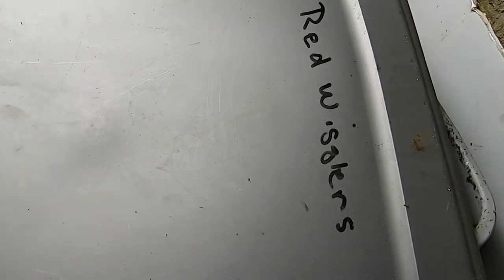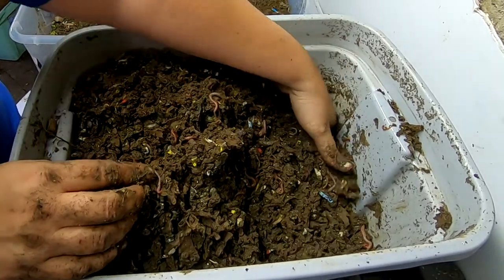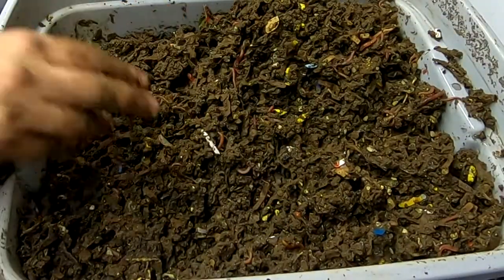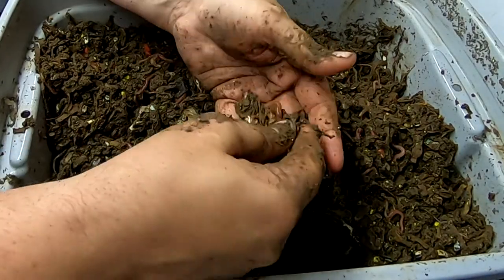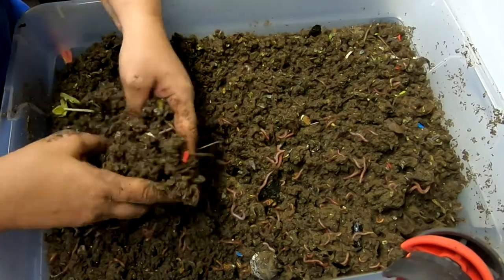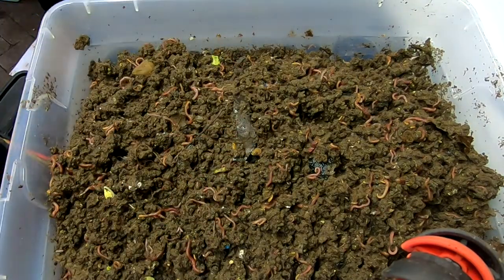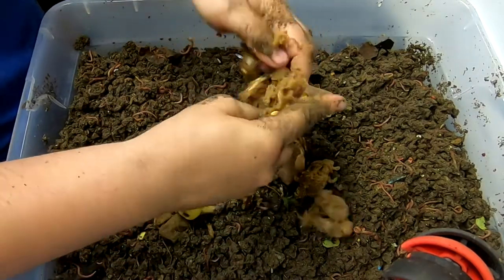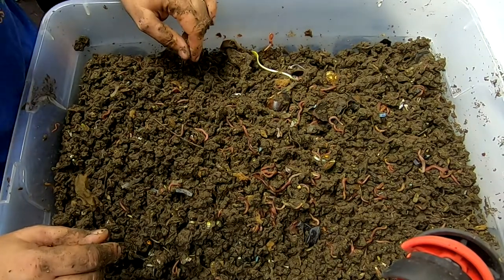RED WIGGLER ONLY WORM BINS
Looking in on the red wiggler only bins that i started from 500 cocoons i purchased from Emily the crazy worm lady (she does not currently sell) in May of 2019.
These bins are run using mostly paper bedding i make with junk mail and food boxes.
I feed them table scraps including vegetables fruit, grain and sometimes garden weeds.

Neem Cake for Organic Gardening (5 lb)
Espoma Green Sand

worm farm revolution
Vermiculture Technology: Earthworms, Organic Wastes, and Environmental Management